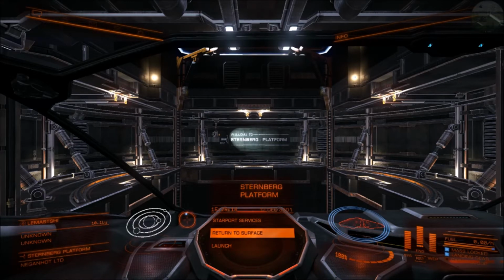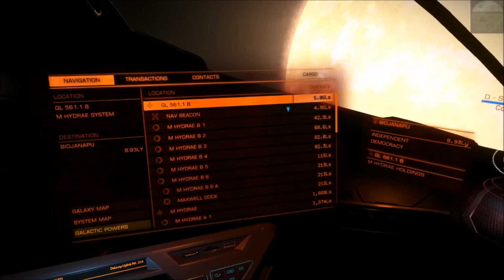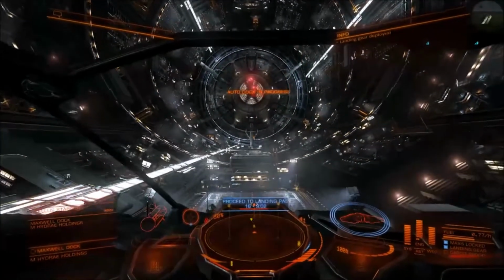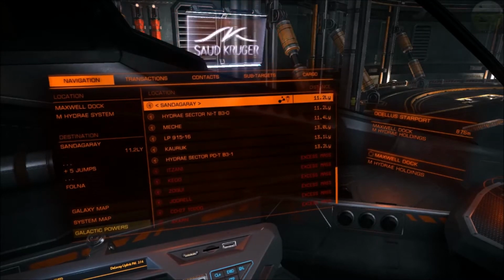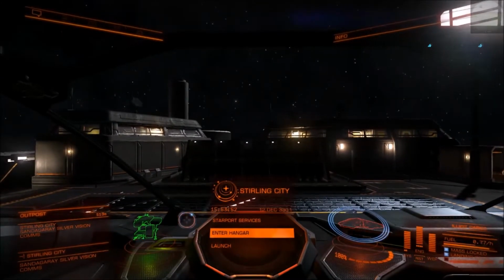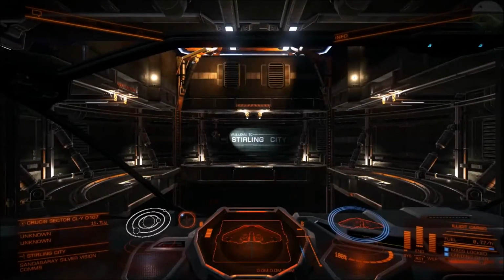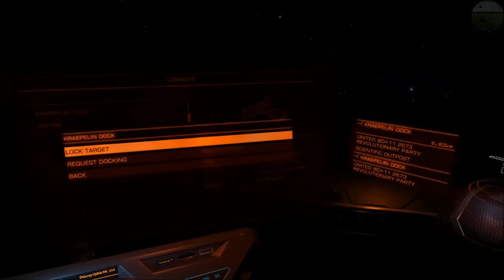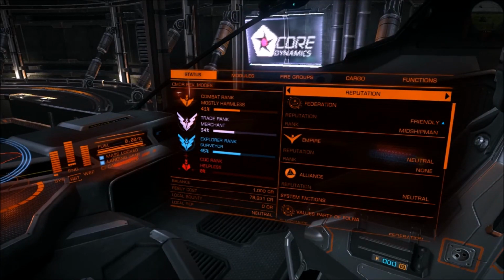Elite Dangerous #45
My ongoing exploration of the Elite Dangerous universe